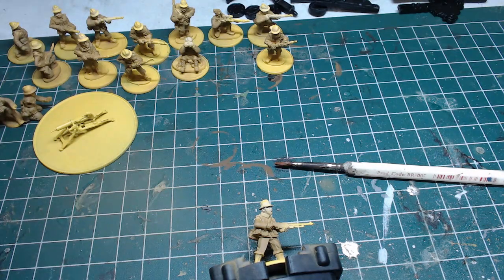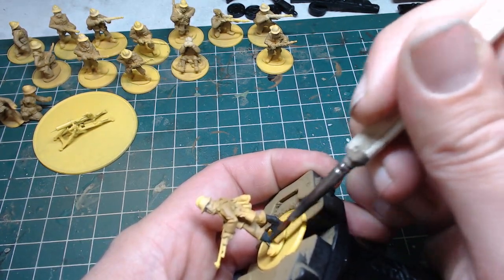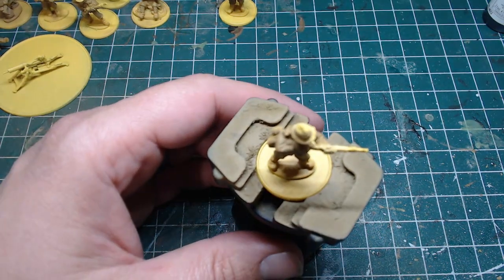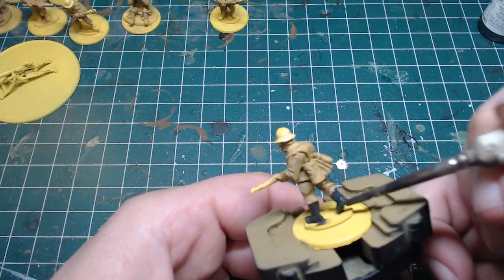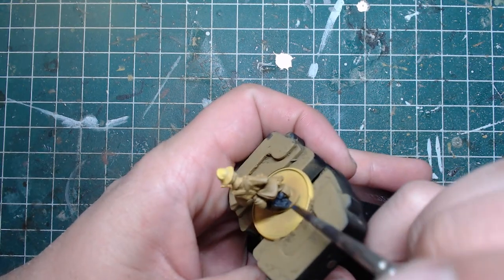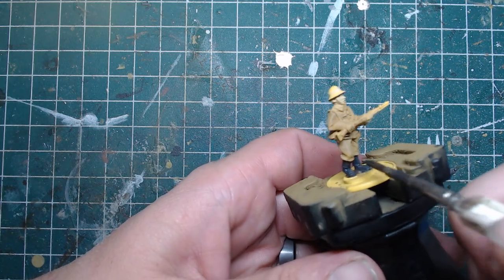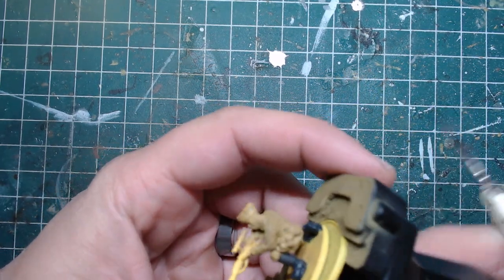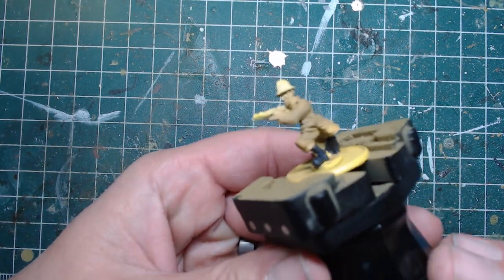The Shame Pile Chronicles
Our first attempt at a show. We paint some Early War Belgians while working out the kinks.